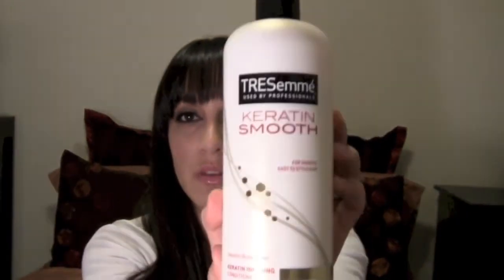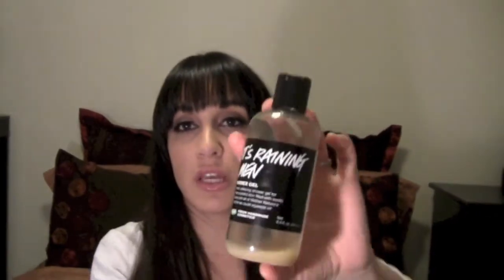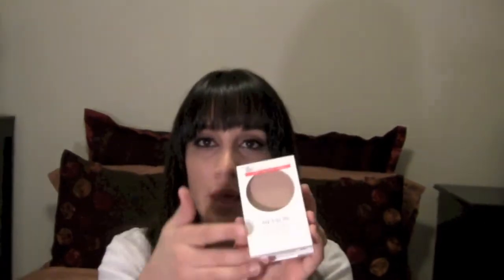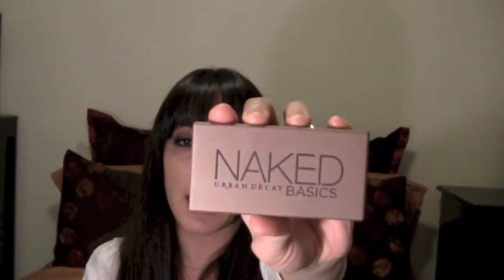January Favorites and Empties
I am starting the year off with Monthly favorites!

Tresemme: Keratin Smooth shampoo & Conditioner
Lush: It's Raining Men body wash
Urban Decay: Naked Basics Palette
Benefit: Porefessional face primer
Jergen's: Natural Blow face moisturizer (med-dark)
Revlon: Nearly Naked face powder in 030 Medium